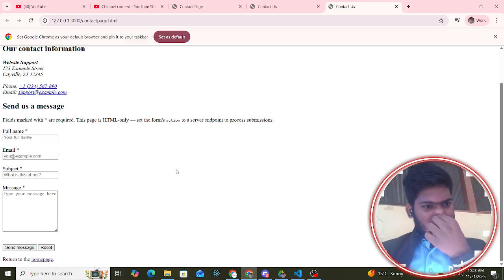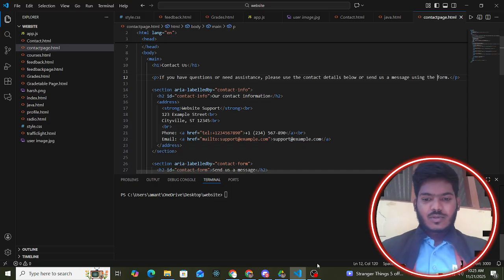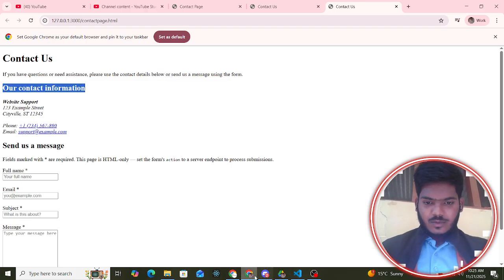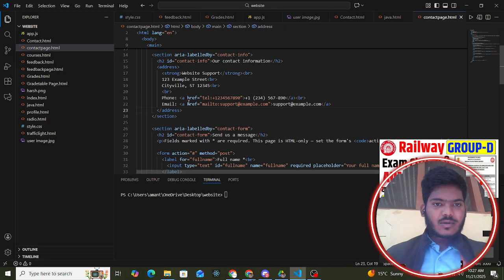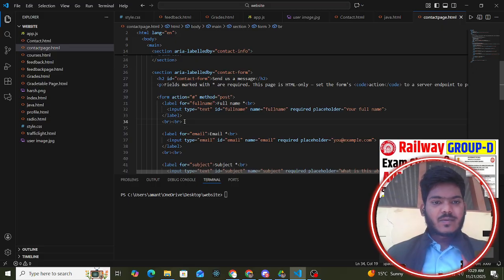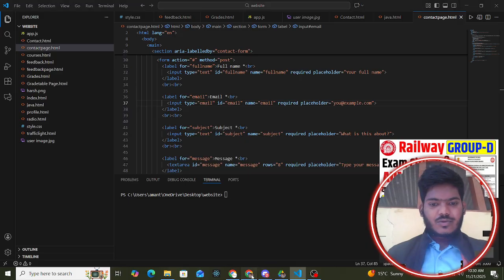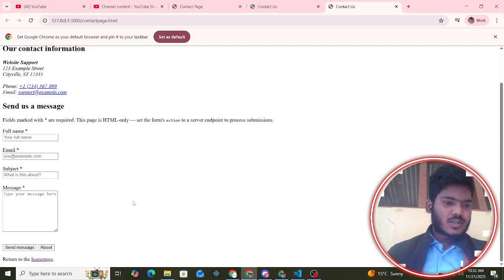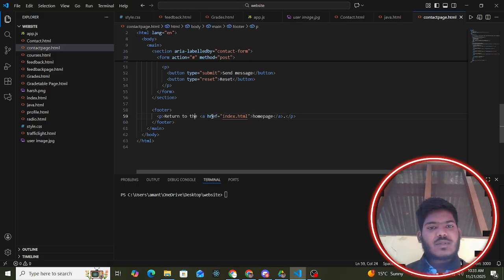Contact Page Basic Tutorial | By Using HTML | Harshit Bauddha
This is Contact Page for Beginners by the using of HTML only, there is no use of CSS it basically for learning some beginning steps of HTML.

This is For Beginners where they can easily understand how they can use some of HTML tags like Head, Title, Paragraph and  Heading, List, Form, Label, Input types, Footer Tags Easily.